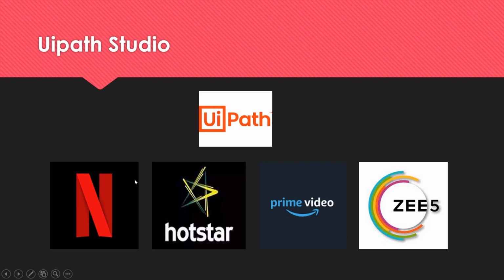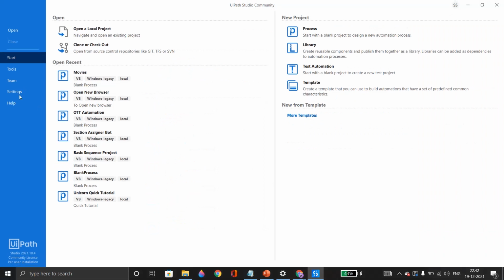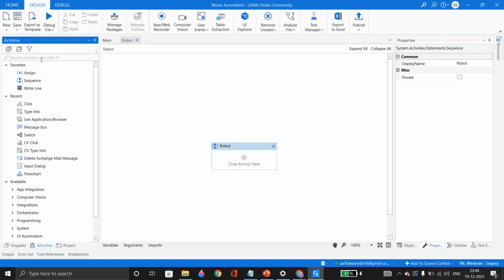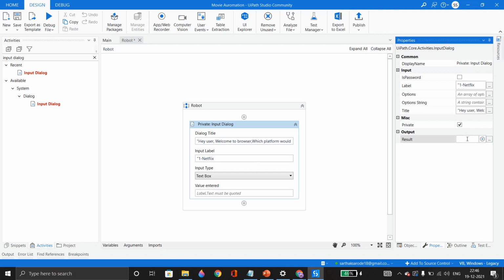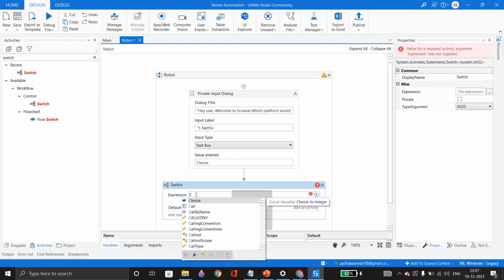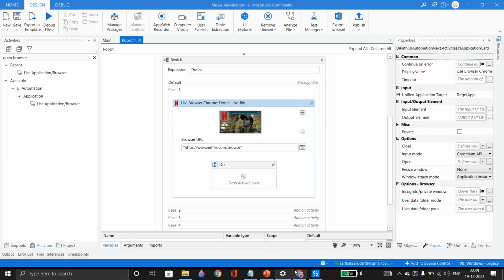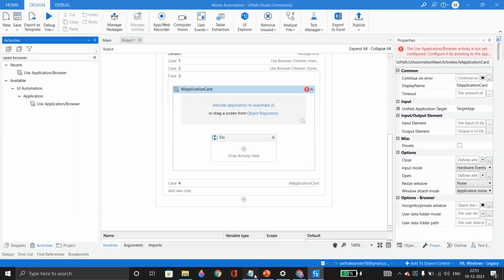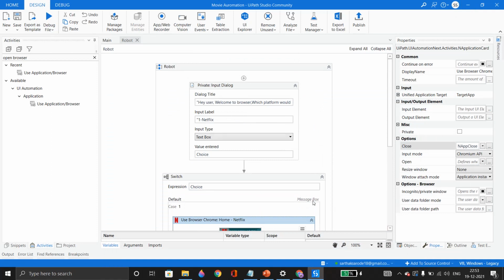OTT Platforms automation robot using UI Path Studio